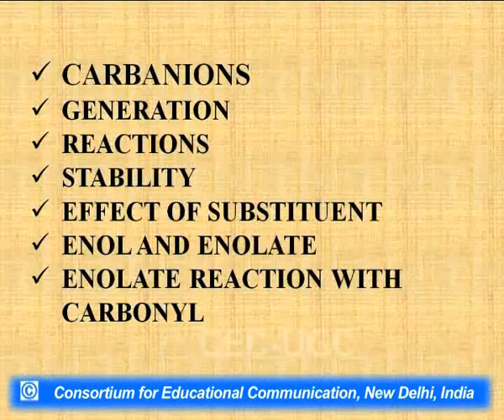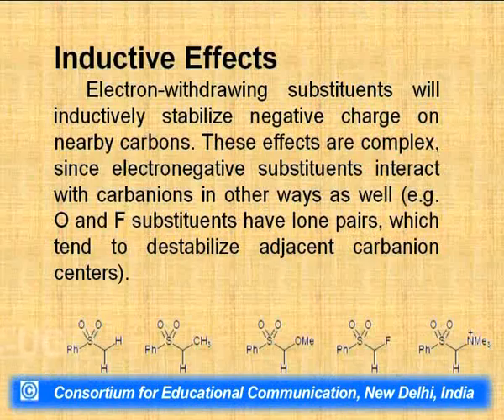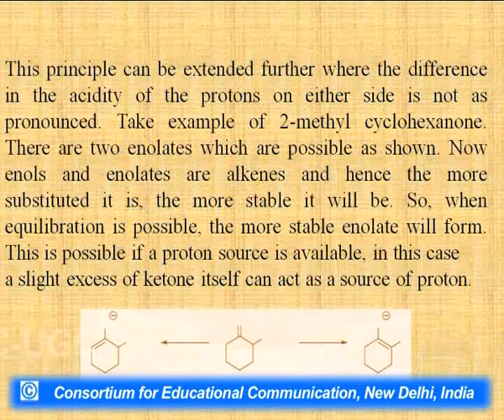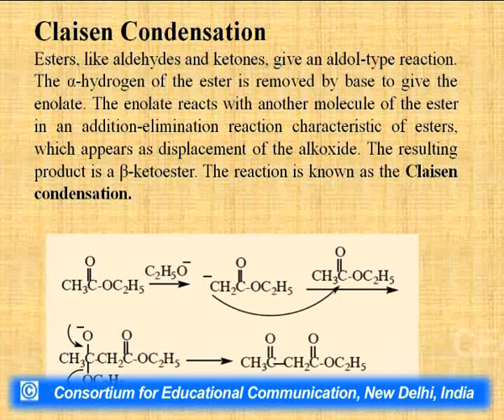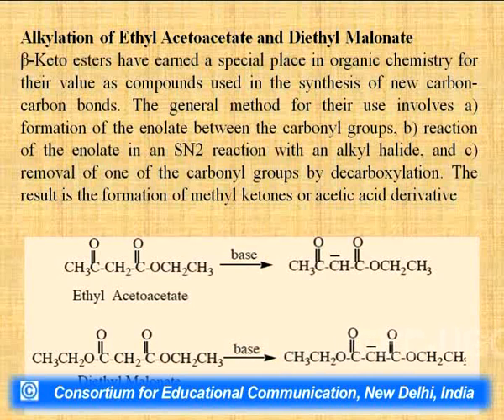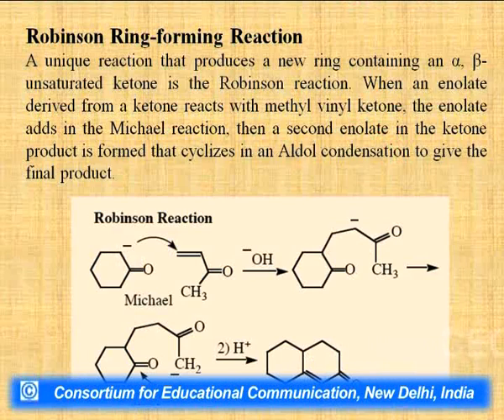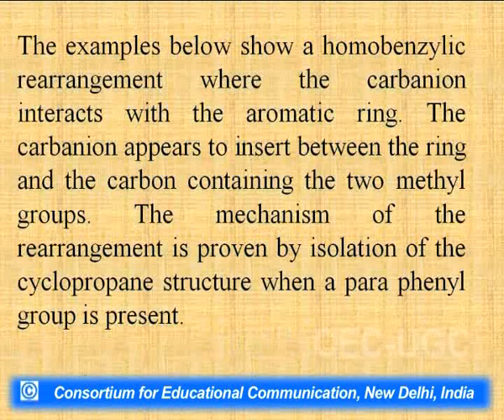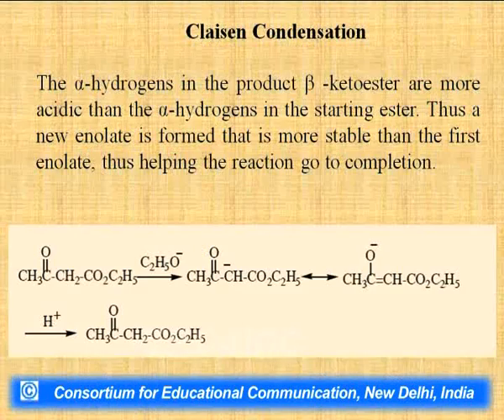Chemical Reactivity and Mechanism - Part 2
This Lecture talks about Chemical Reactivity and Mechanism